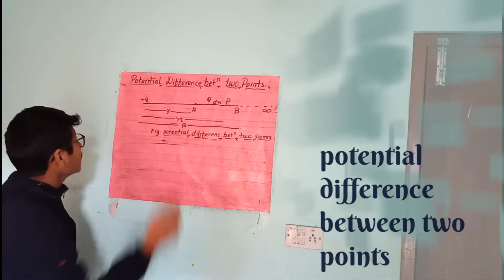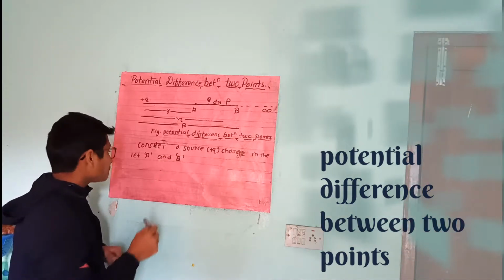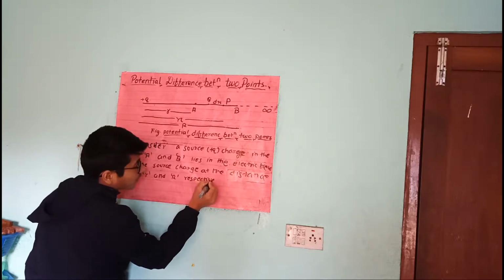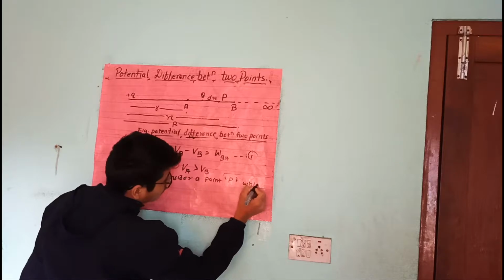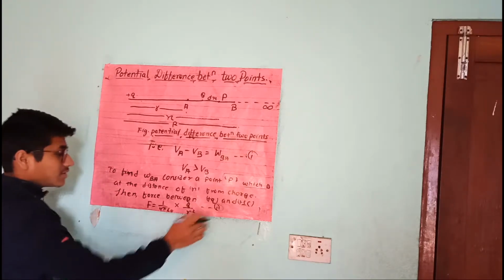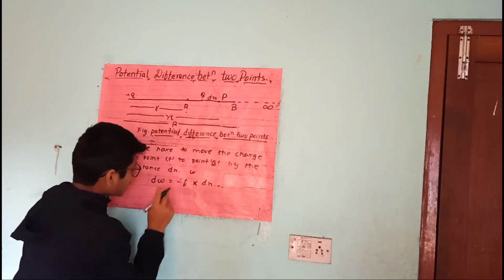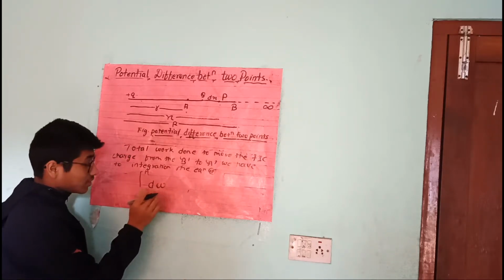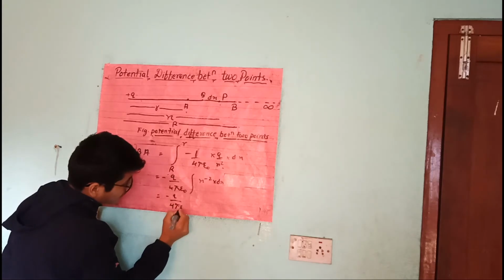Potential difference between two points (Electrostatic)